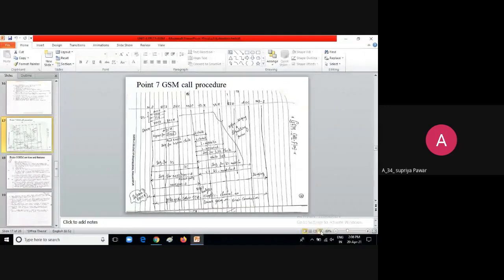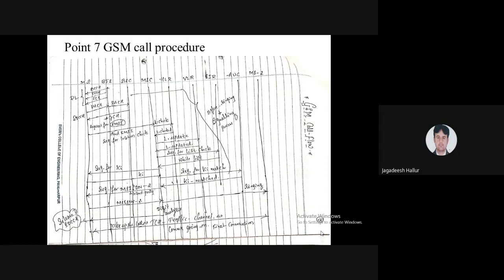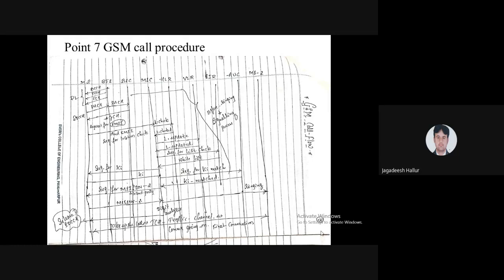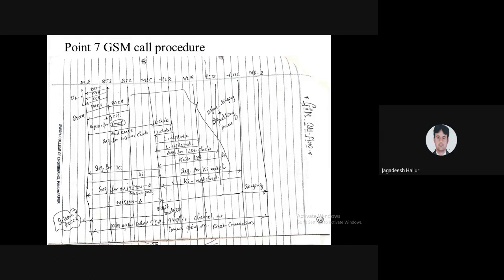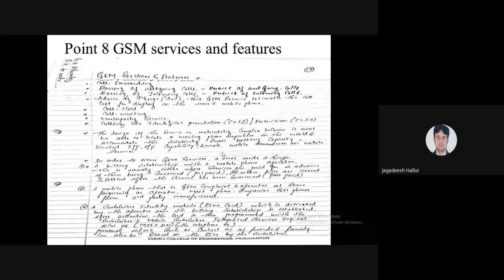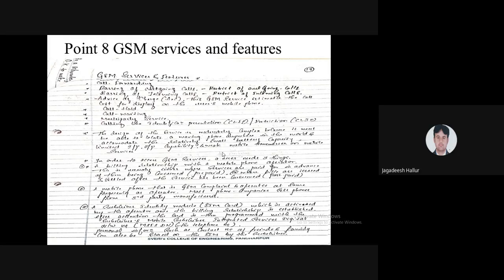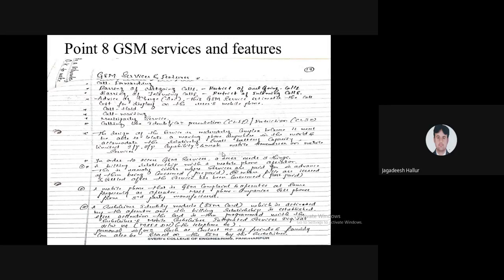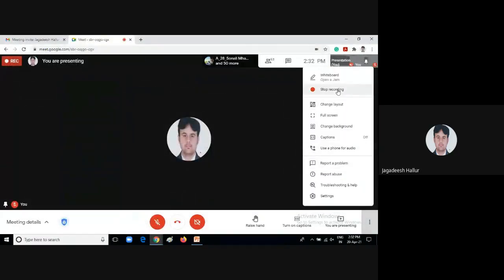GSM call procedure